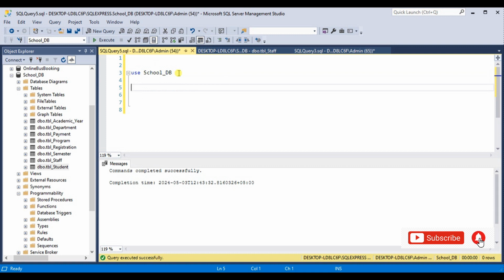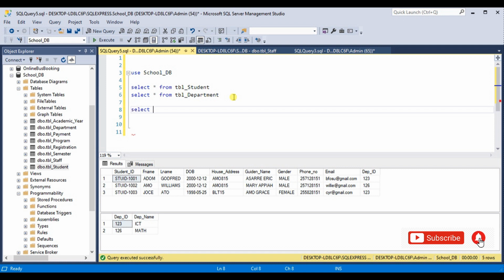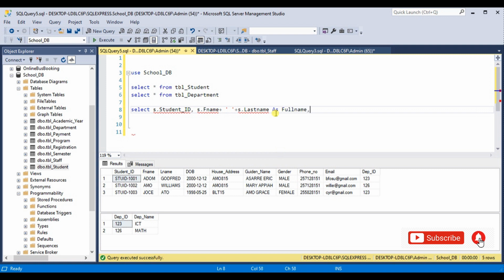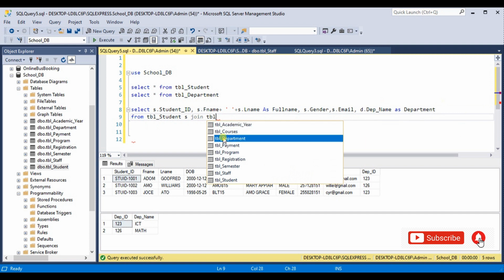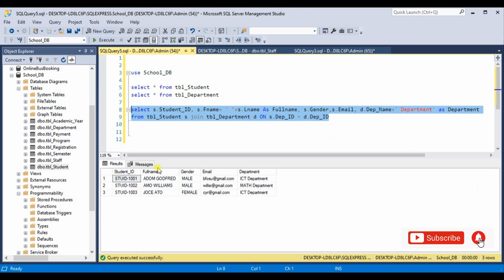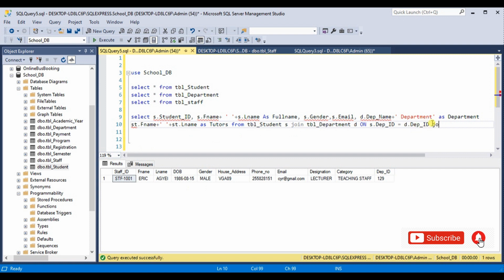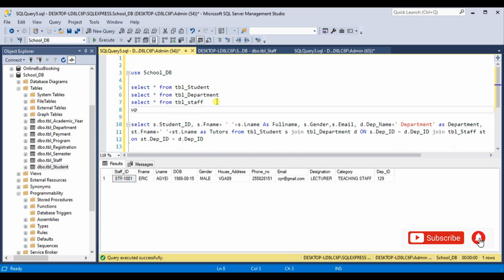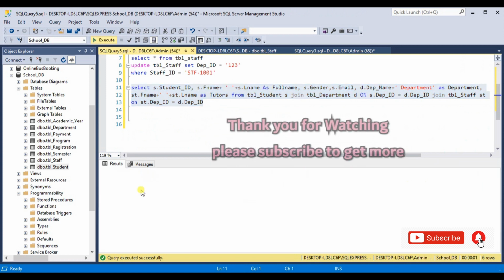How to Create Join queries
this video talks about how to select records from multiple tables using sql